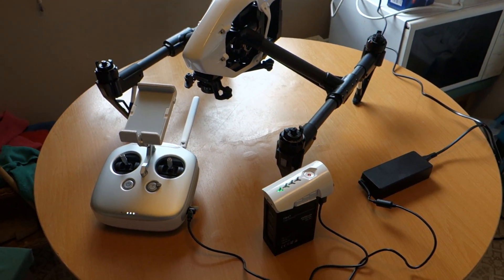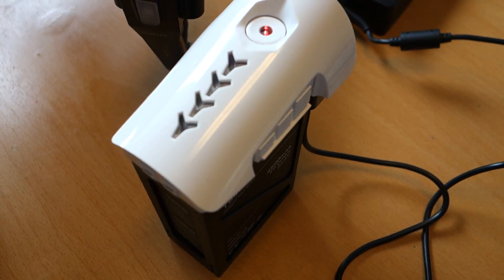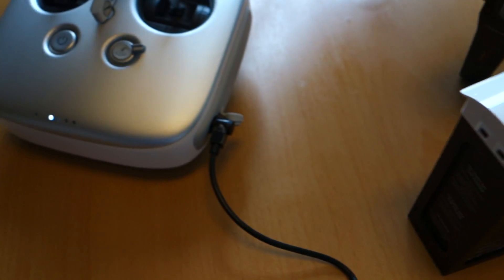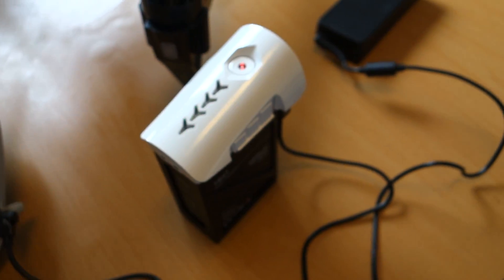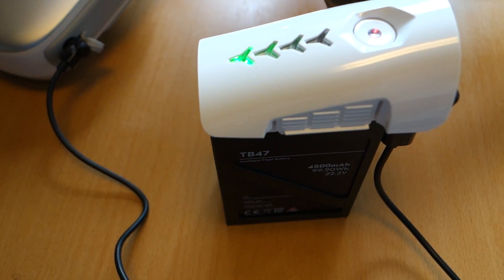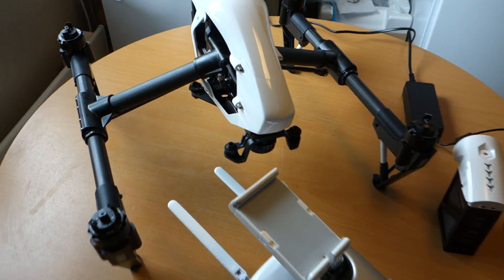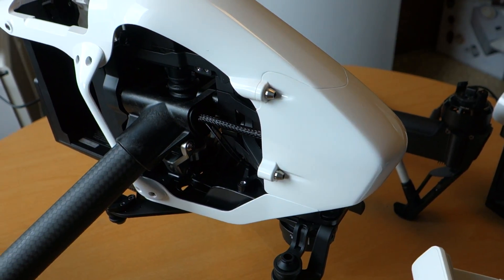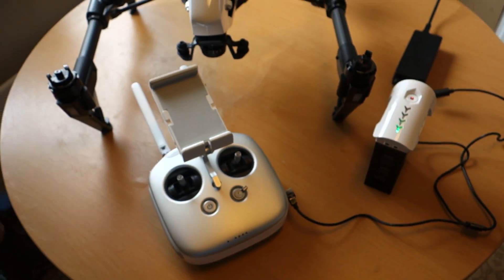DJI Inspire 1 V2 Uppload Sender+Battery!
DJI Inspire 1 V2 Upploading sender and battery!